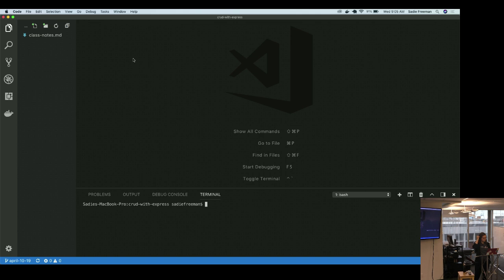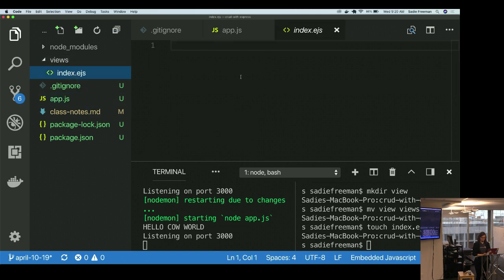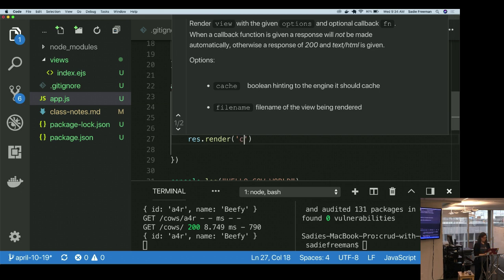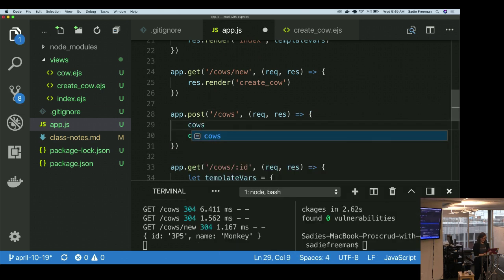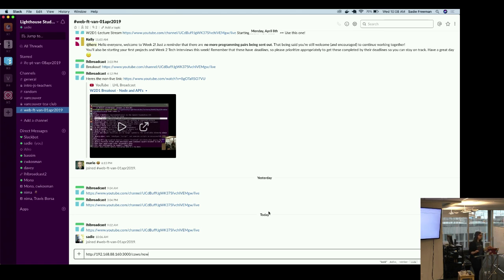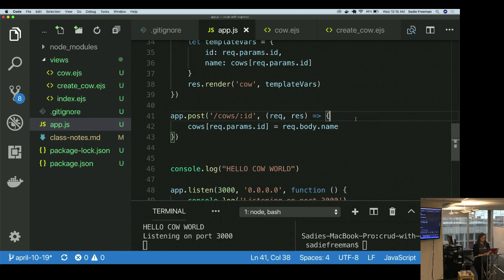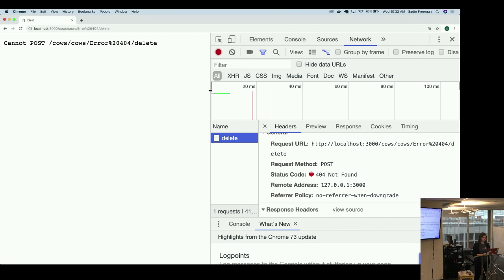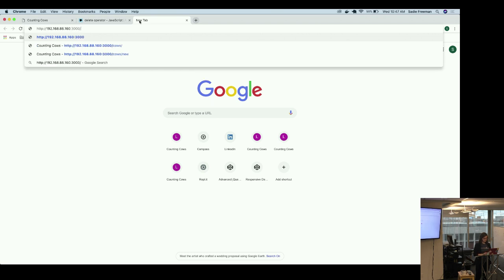CRUD with Express w/ Sadie